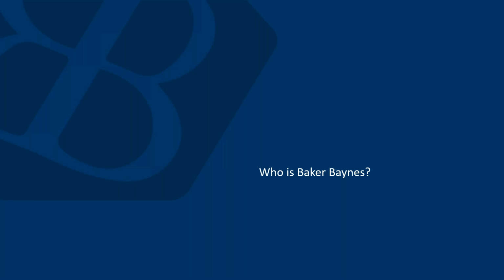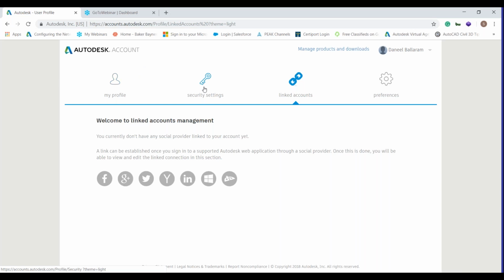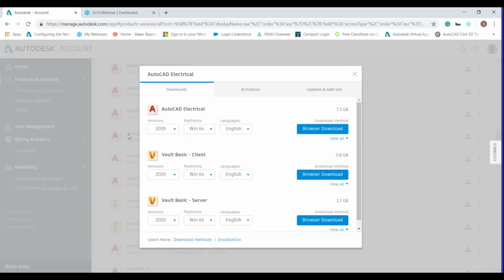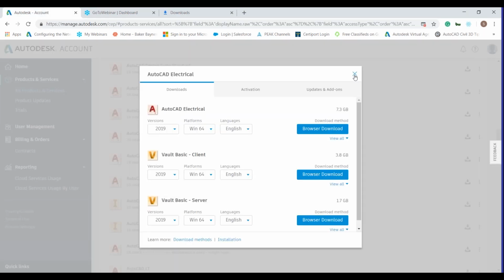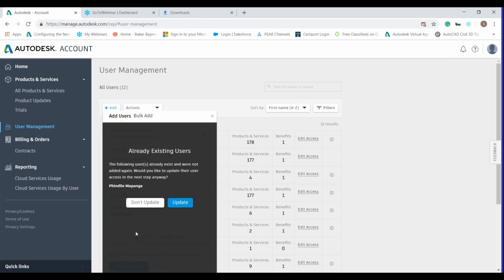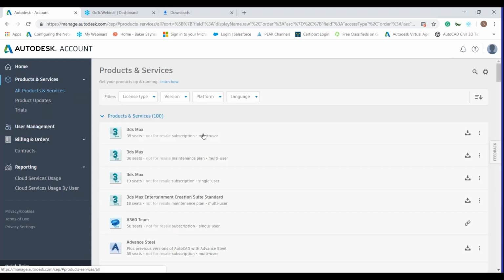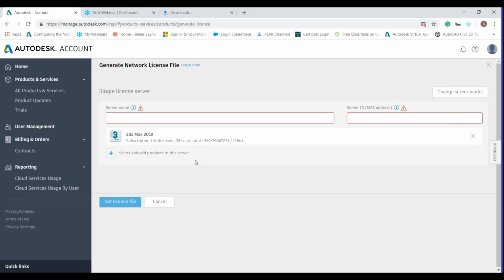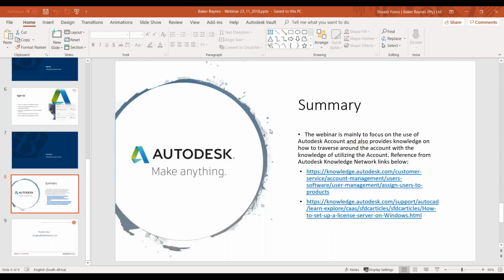How to Utilise the Autodesk Account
Learn how to utilise your Autodesk Account